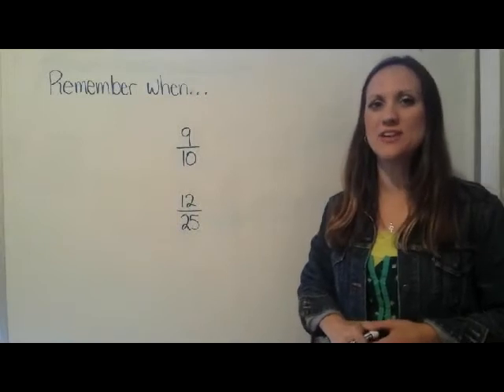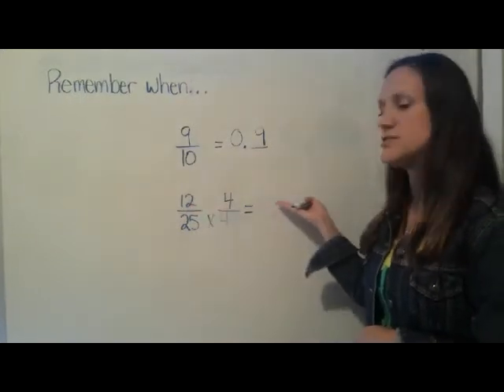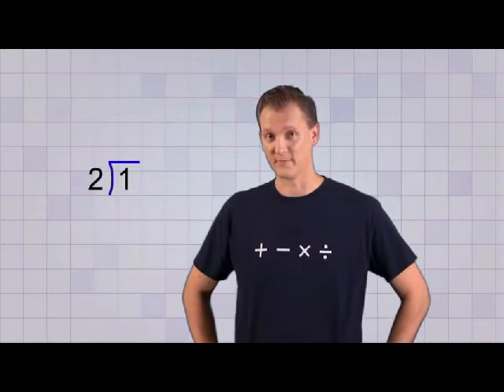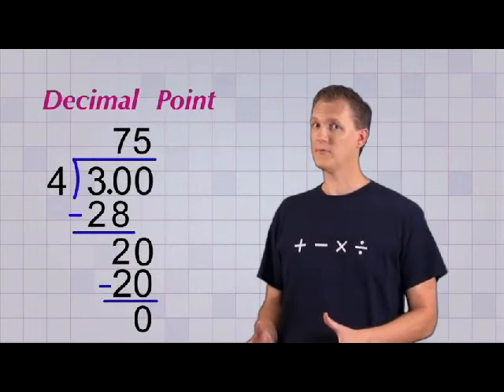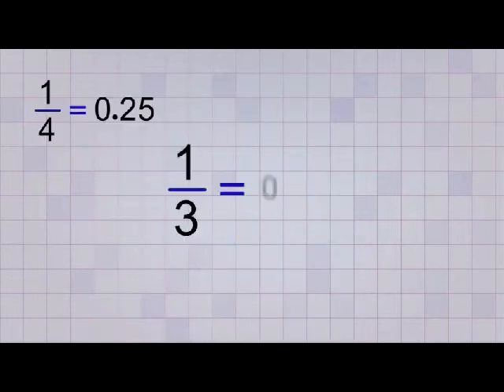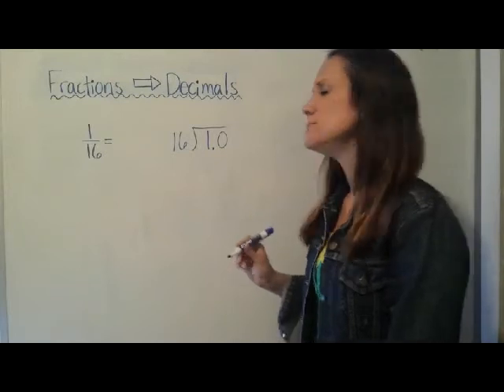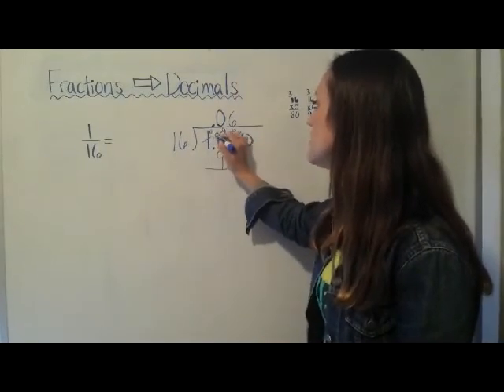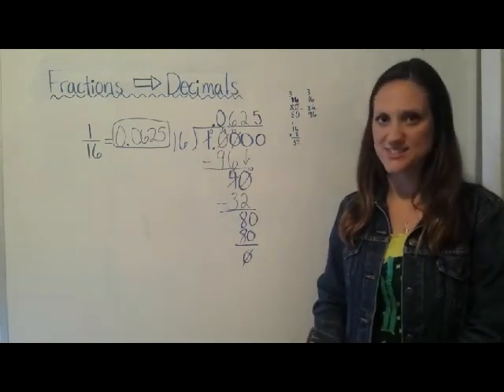Fractions to Decimals Cont'd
How to convert fractions to decimals with division.
Students: Take notes!  There will be an open note quiz at the end of this video.